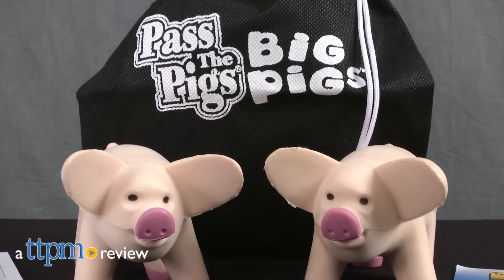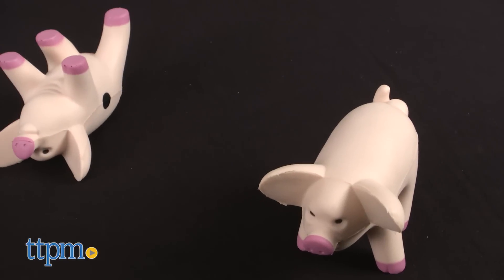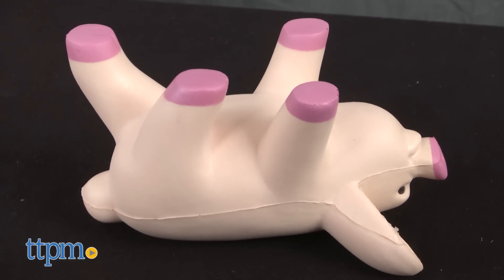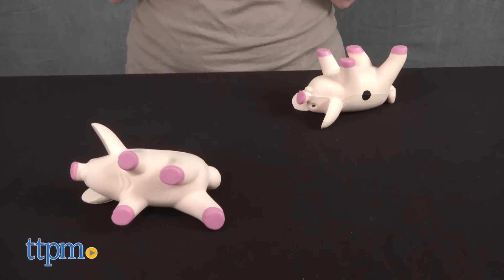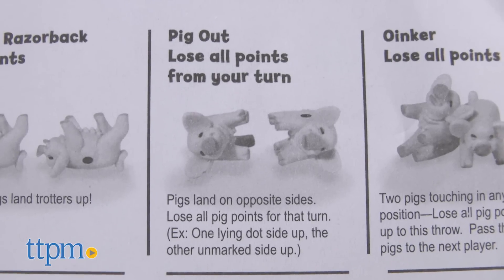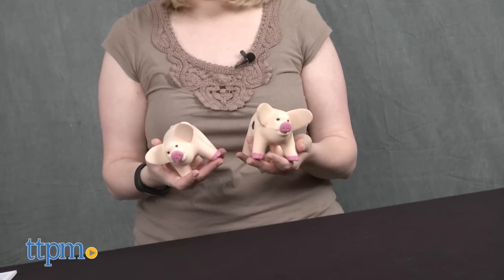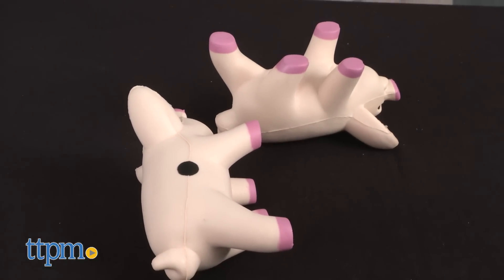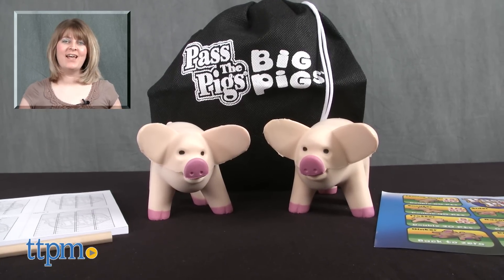Pass the Pig Big Pigs from Winning Moves Games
Pass the Pigs Big Pigs from Winning Moves Games. Comes with two oversized foam pig dice that players take turns throwing. How the pigs land determines your score. Keep throwing on your turn to score as many points as possible without throwing a Pig Out or Oinker, which cause you to lose points. The first player to 100 points wins. For full review and shopping info

Product Info:
Pass the Pigs Big Pigs is an oversized version of the classic party game where players throw two pig dice to score as many points as they can on their turns.